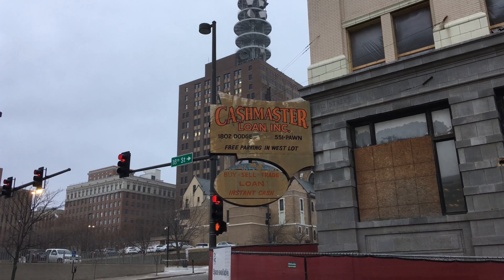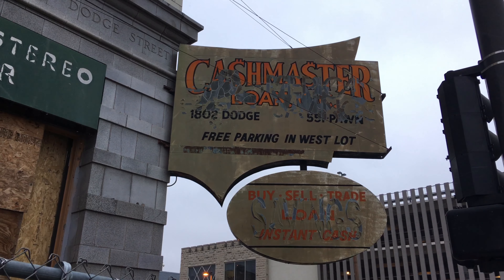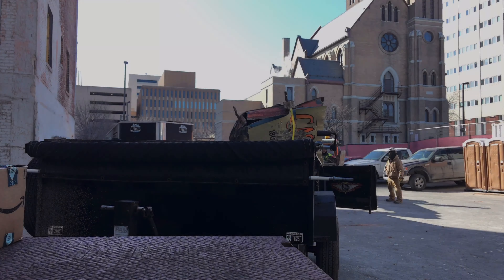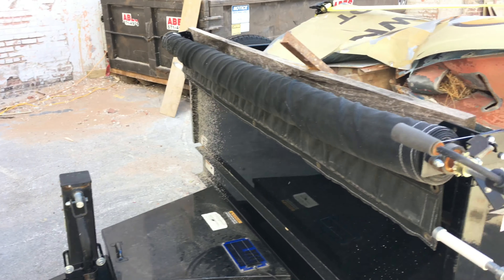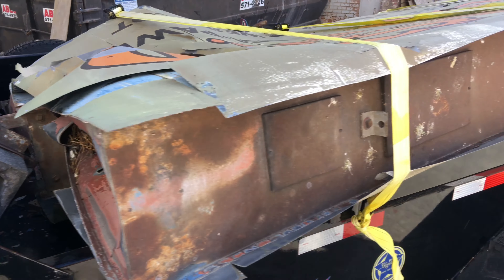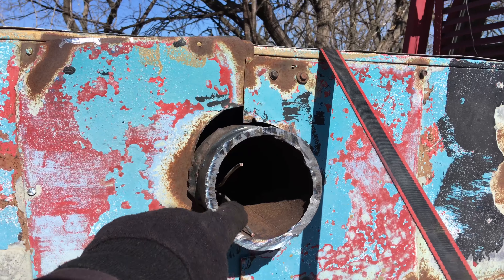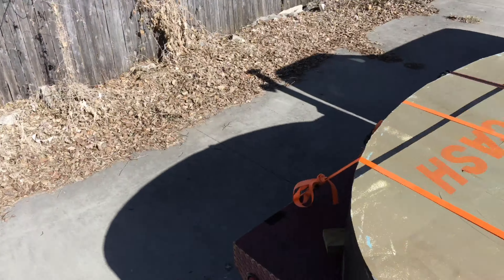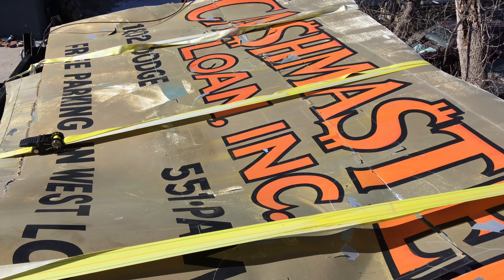Neon Rescue! Omaha's last motorized neon sign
saving the motorized neon sign from the American Savings Company that hung on the historic Logan Hotel at 18th & Dodge.